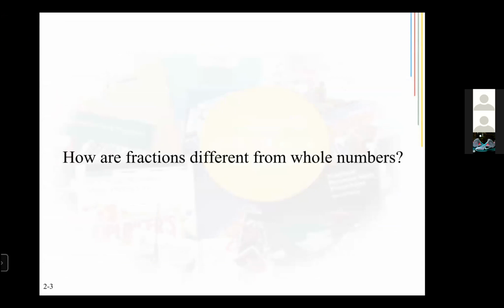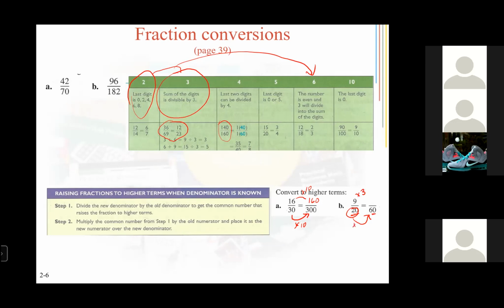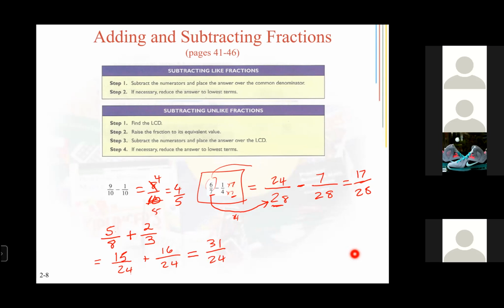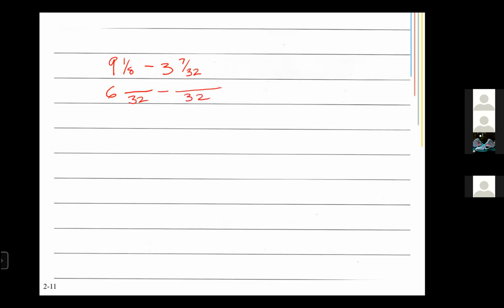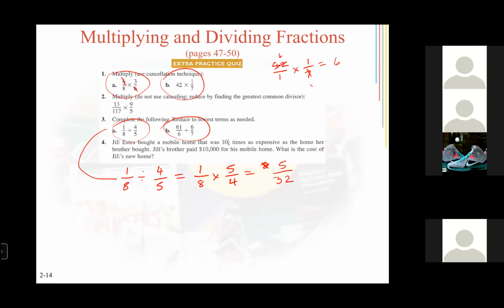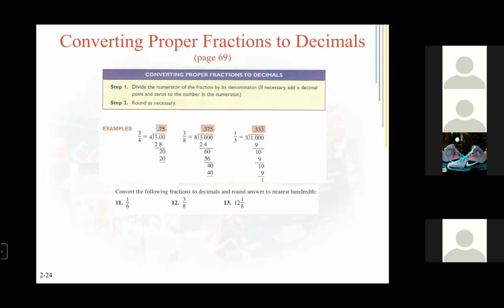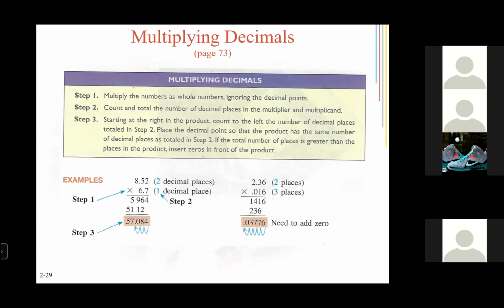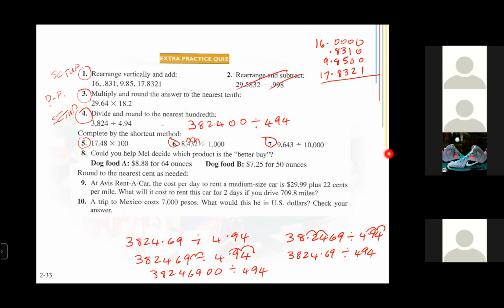Business Calculations - Oct 7th